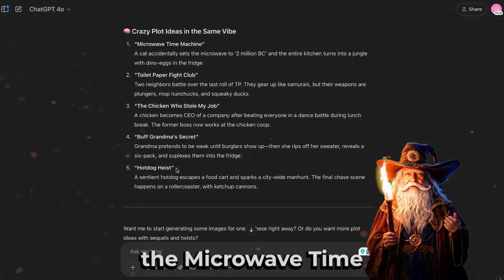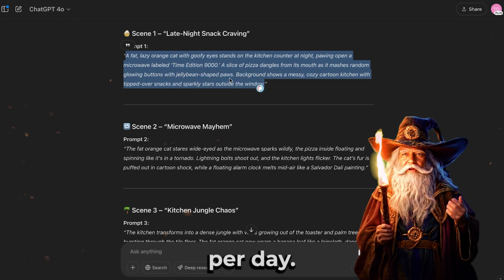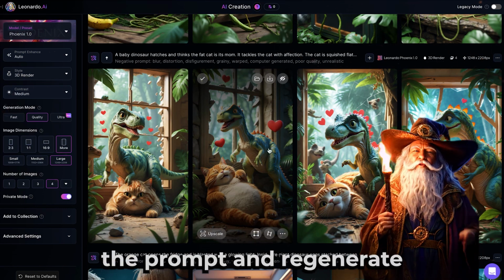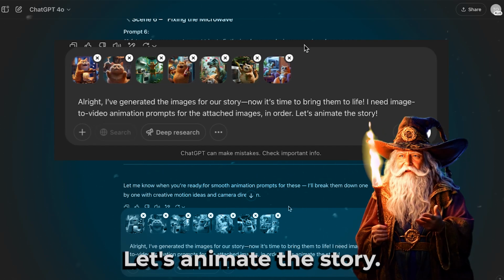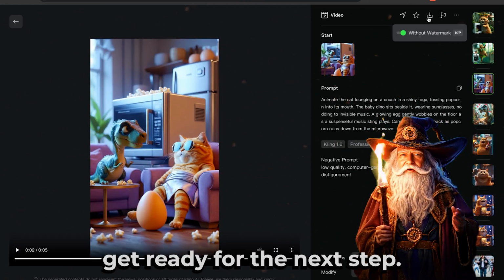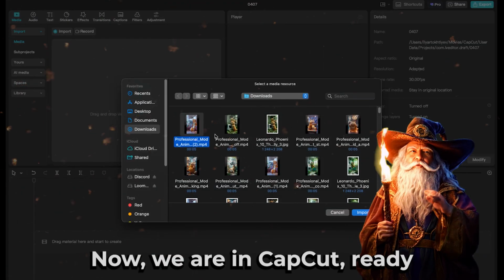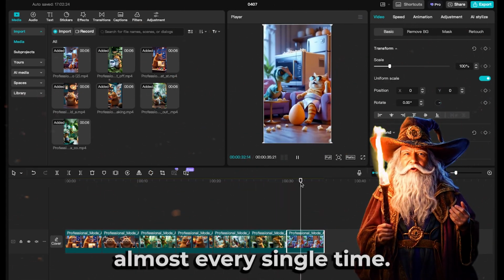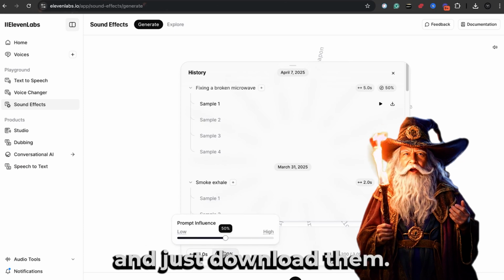HOW TO CREATE VIRAL ORANGE CAT VIDEOS THAT GET MILLIONS OF VIEWS!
Prompts:

ChatGPT request blueprint prompt: "I want to create videos like this one, but first ,I’ll need some text-to-image prompts in that same funny, cartoony style. I’d also love your help coming up with similar wild and hilarious plot ideas to match the vibe: [paste the link here]"